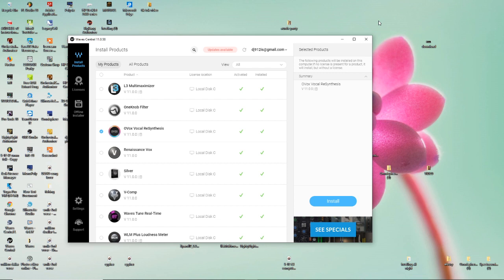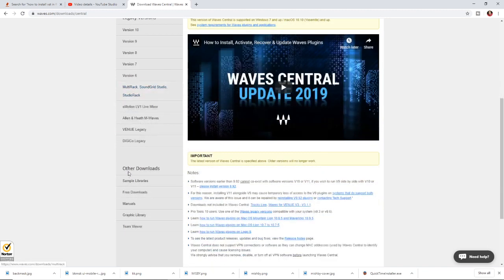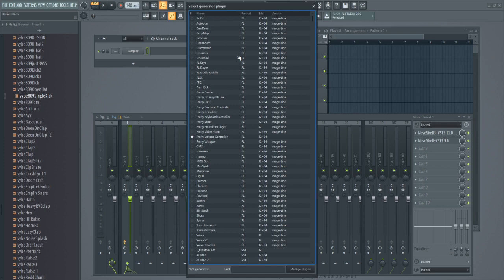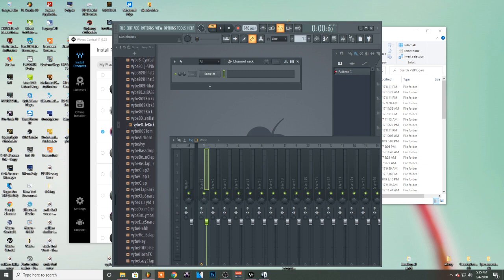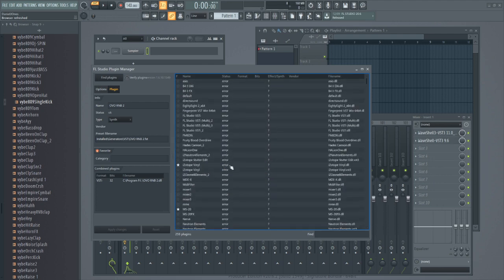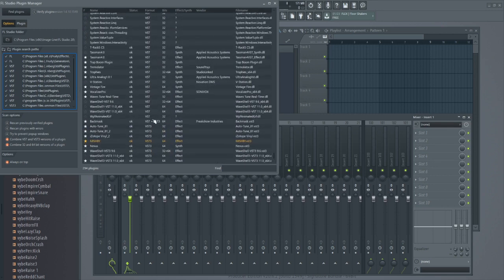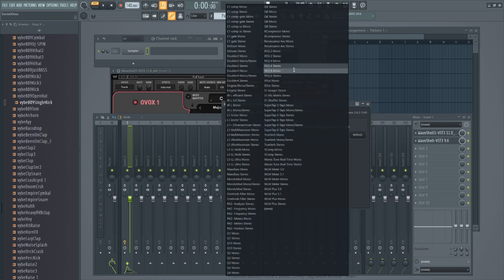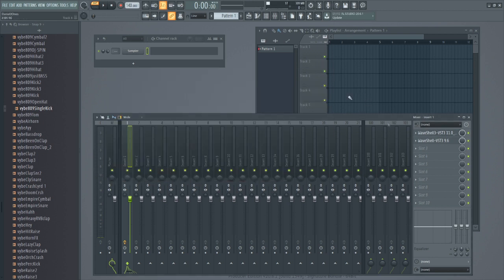how to install waves ovox and any vst in fl studio 20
this is a easy quick video to show you how to install ovox and other vsts inside fl studio 20

Effect author credits:
"Linear", author: StevenM,OBV10U3_NINJA,Youlean

"Polar", author: K+OBV10U3_NINJA